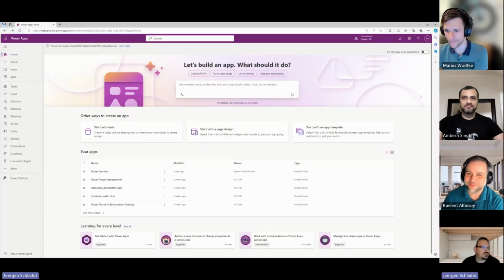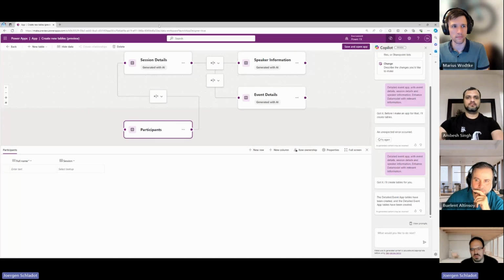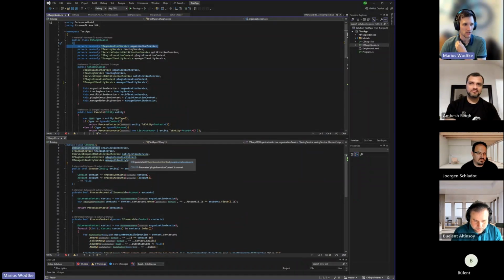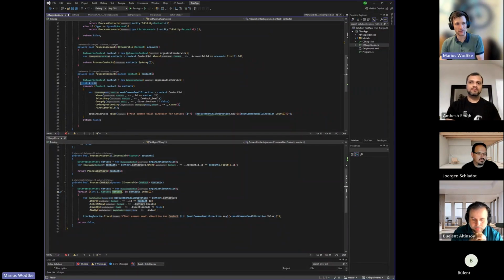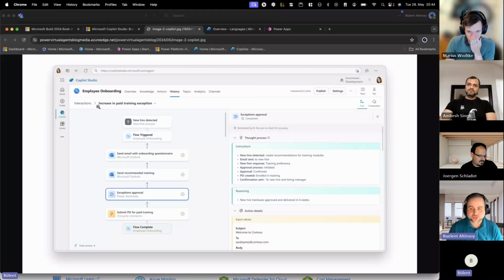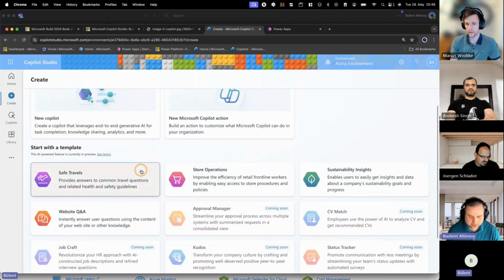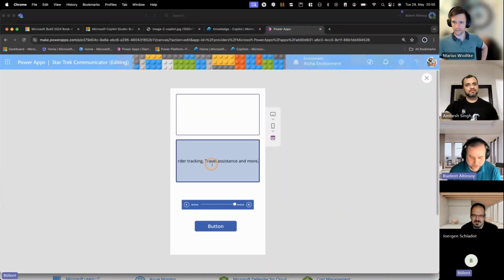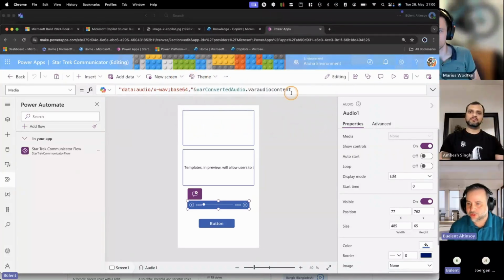Copilot, Copilot Studio and C# 13 latest updates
🎊 🎁 Welcome to the Power Collab May Edition in the Power Platform Learner Series! In this comprehensive series, you’ll discover a curated collection of expert discussions and deep dives into the world of Dataverse, Dynamics CRM, Power Platform, and Microsoft Copilot. Whether you’re a seasoned professional or a curious newcomer, this series offers valuable insights into these powerful tools. Learn from industry leaders as they share their knowledge and experience, explore advanced features, and provide tips and tricks to help you maximize your use of these platforms.🎉

00:01 - Welcome note and About Power Collab Series
00:58 - Agenda for May Collab
02:25 - Power Apps makers new experience and use cases scenario around Copilot
07:45 - Copilot in Canvas apps
11:00 - C# 13 features
21:27 - Microsoft copilot studio new features update
33:45 - Power Apps text to Speech demo
42:25 - Copilot features announced during MS build
46:47 - Thank you and closing notes

🔥Thank you to be our wonderful audience! And do share with your teammates and friends🎉🔔📺